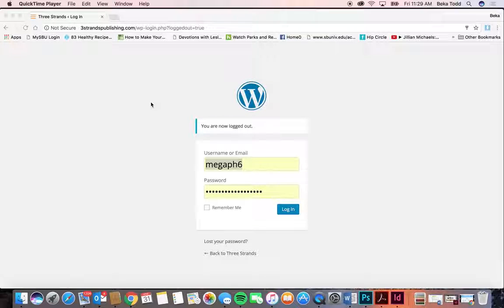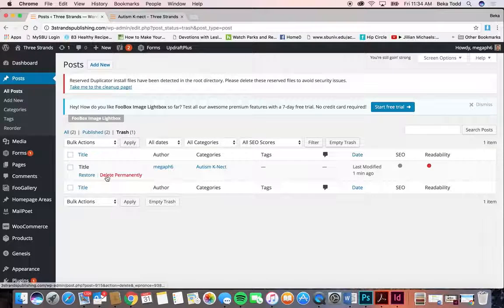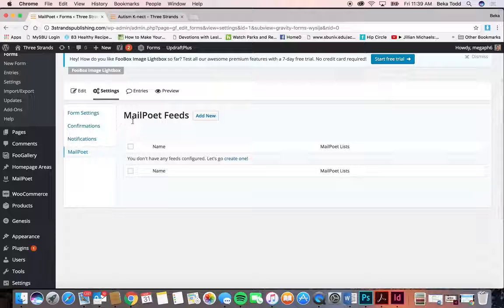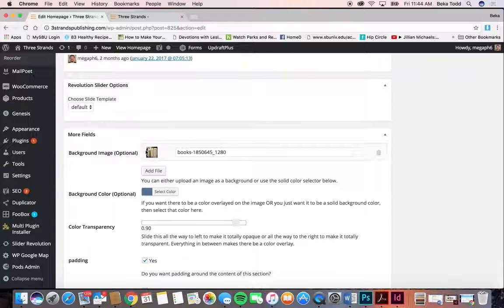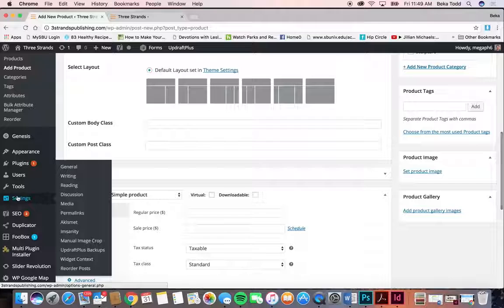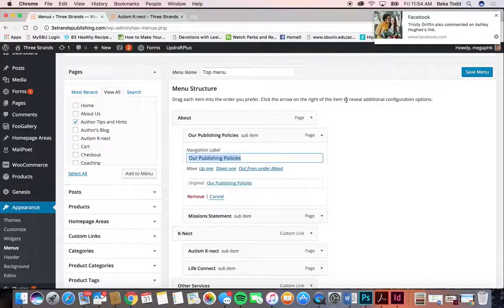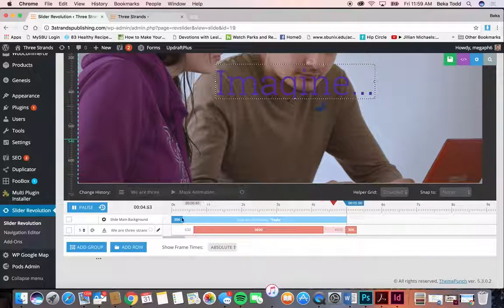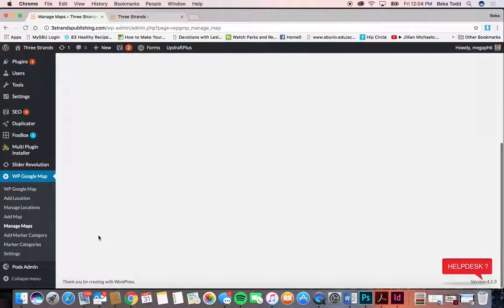3 strands final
Posts: 1:32
Forms: 5:48
Pages 10:06
Comments: 12:09
Homepage Areas: 12:50
Mail Poet: 16:31
WooCommerce: 17:26
Products: 17:49
Widgets: 20:17
Menus: 23:35
Users: 25:47
Slider Revolution: 26:46